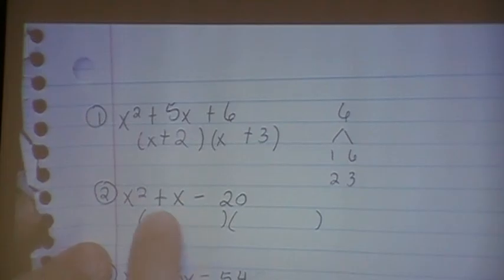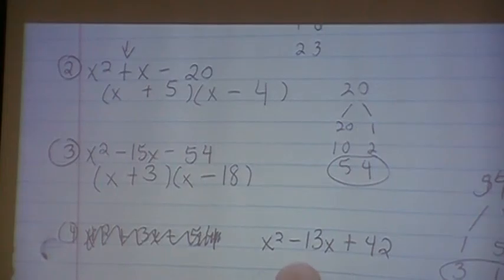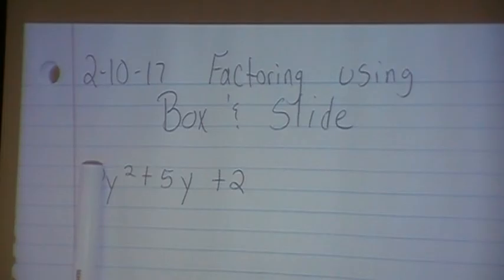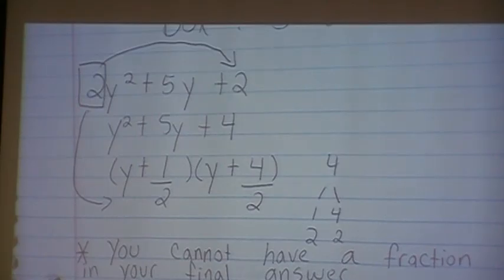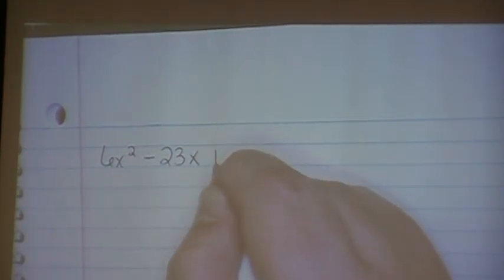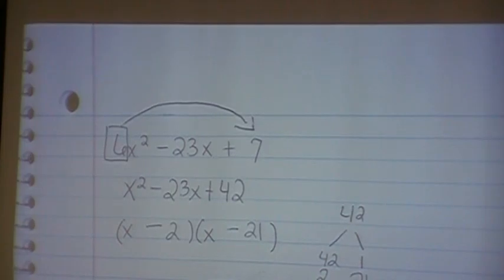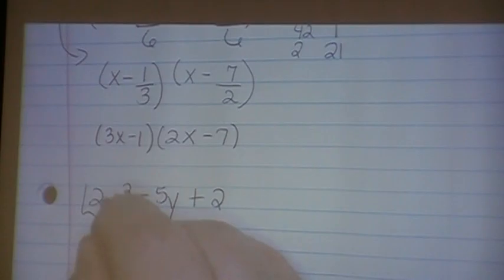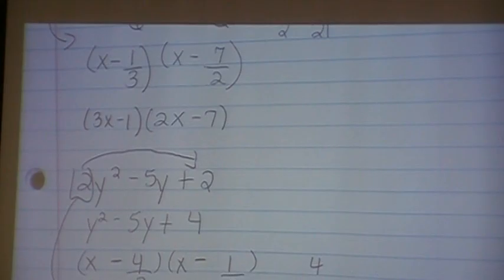Box and Slide